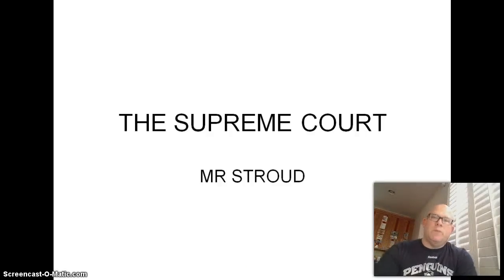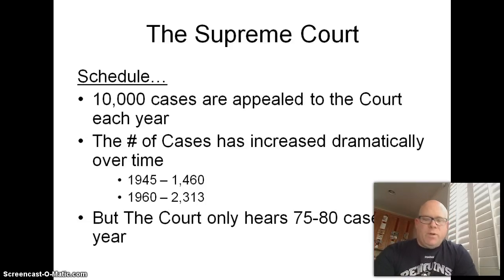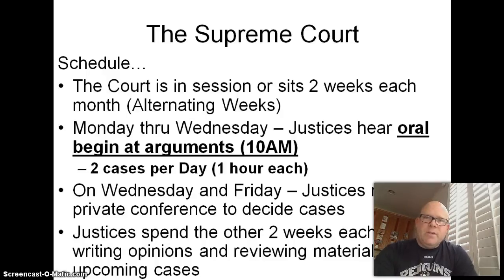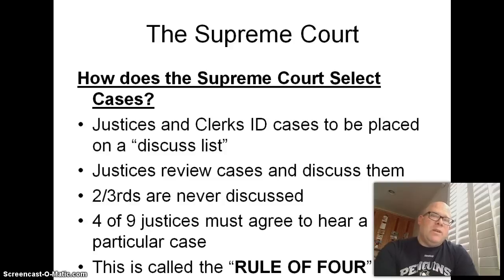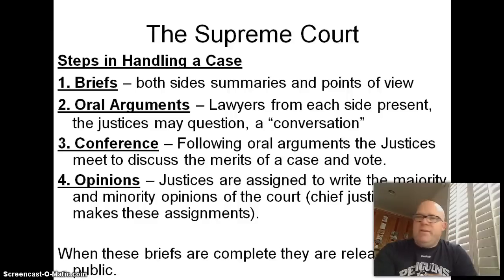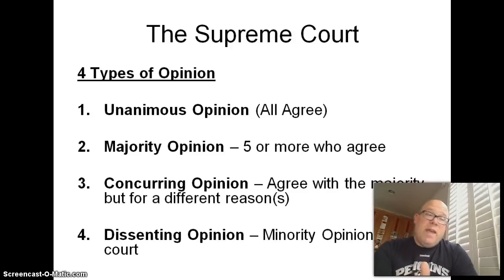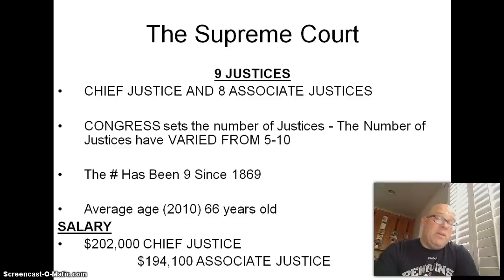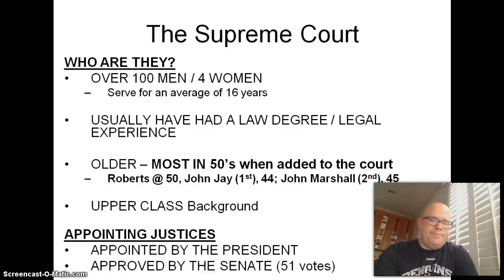Unit 5 Topic Chapter 16 Topic 1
Supreme Court